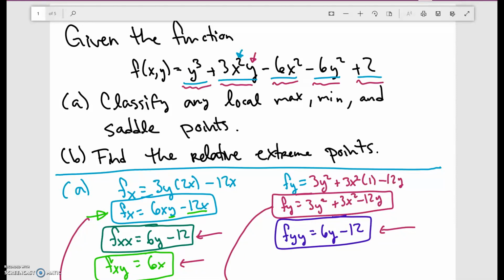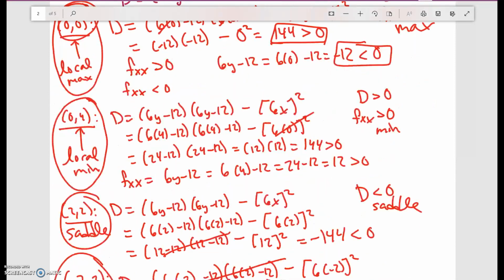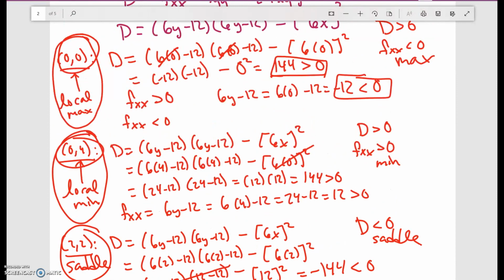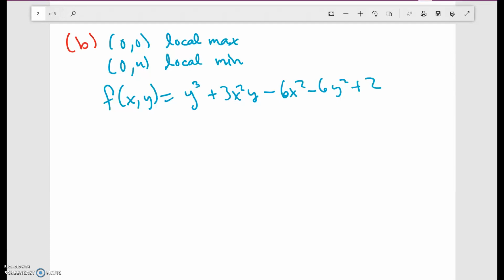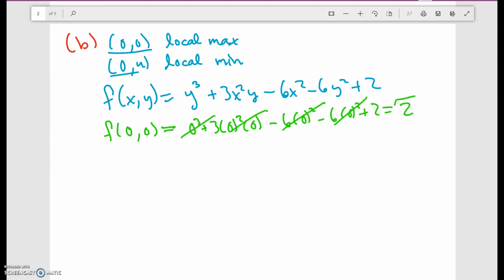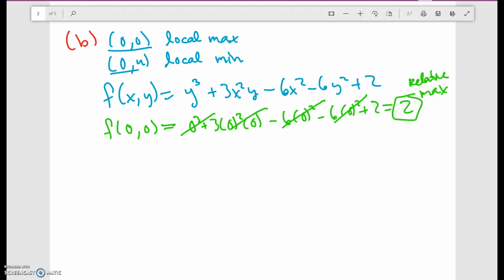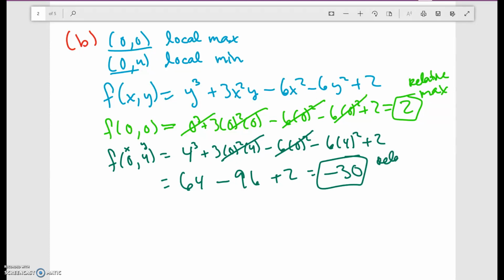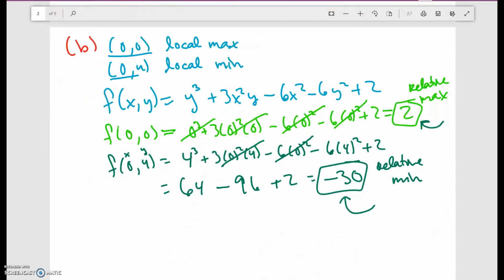Math 121: Classifying and finding relative extrema (Part 2)